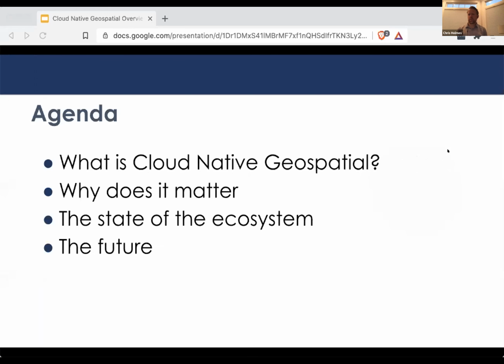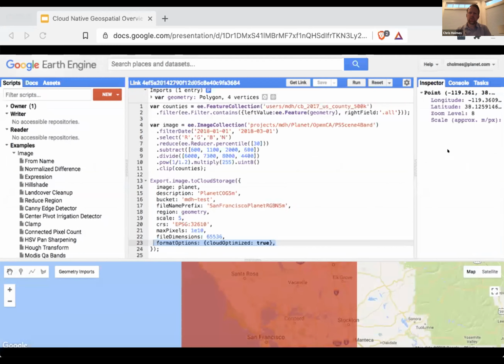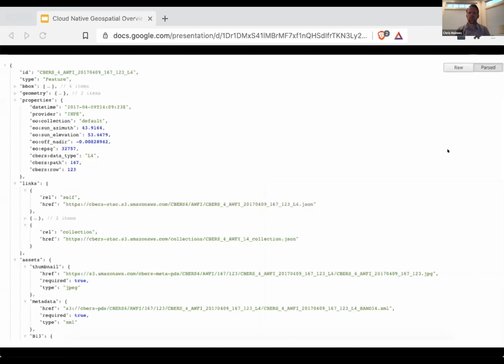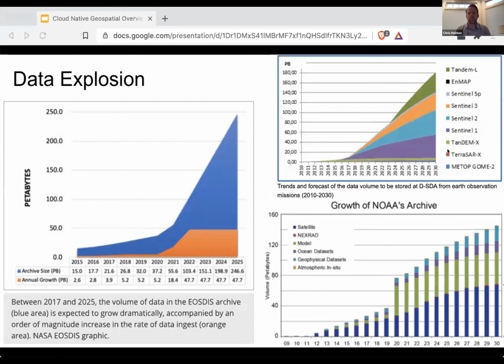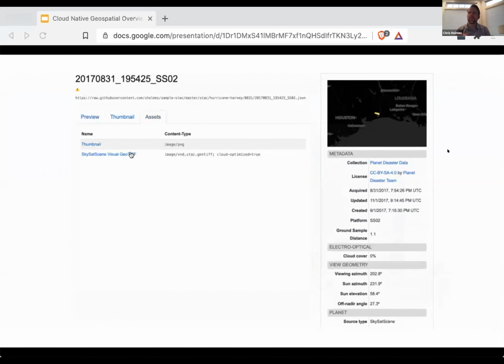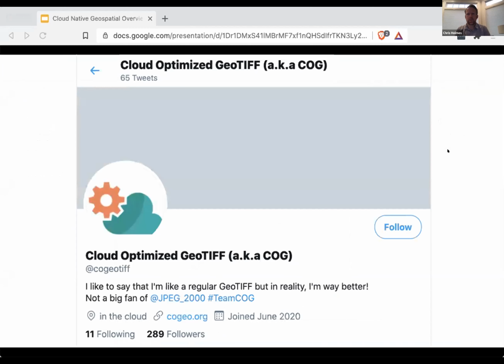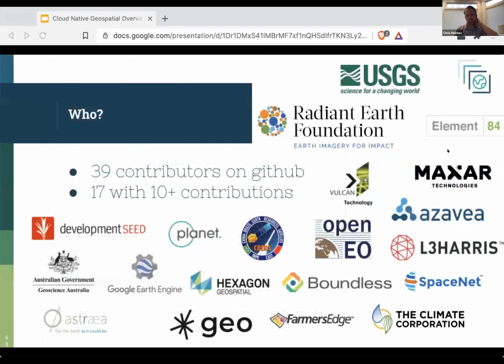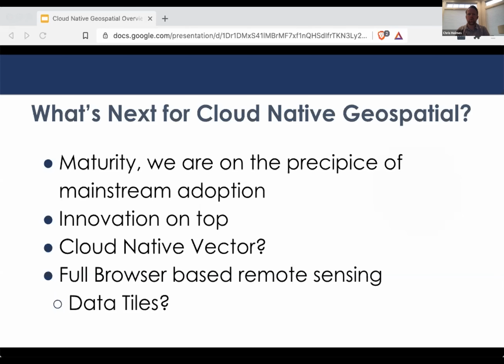Cloud Native Geospatial Overview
Chris Holmes, SVP, Product Architecture at Planet, Technology Fellow at Radiant Earth Foundation, and an OGC Board Member, provides an overview of the Cloud Native Geospatial ecosystem, its current state, and its future.